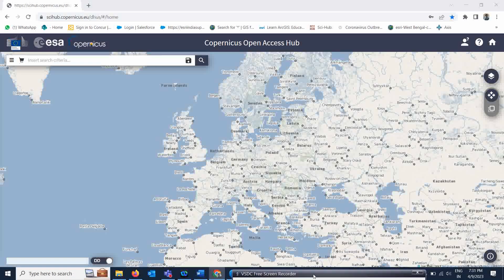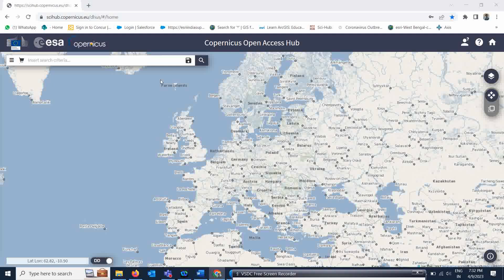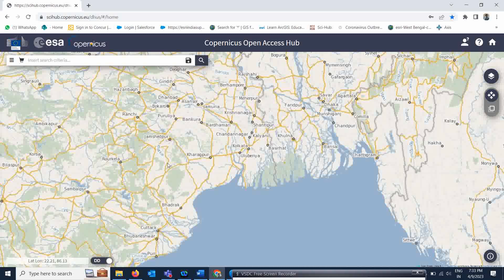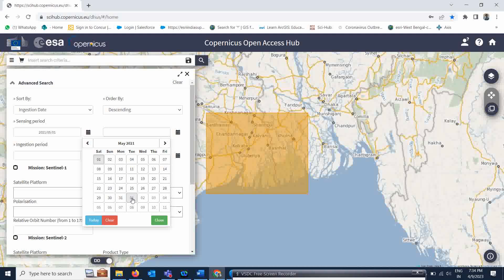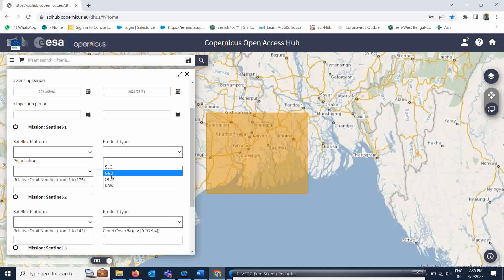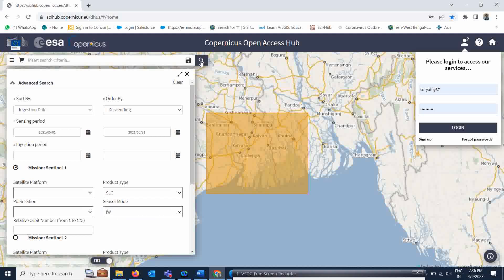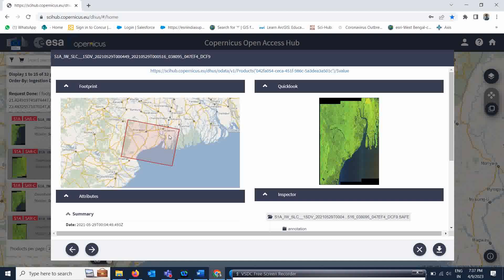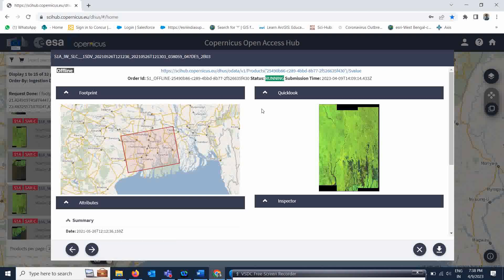How to download Sentinel 1 SAR data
Sentinel-1 is a Synthetic Aperture Radar (SAR) satellite developed by the European Space Agency (ESA) as part of the Copernicus program. It provides high resolution radar imaging of the Earth's surface, regardless of weather conditions and time of day. The data products include Level-1, Level-2, and Level-3 products, which are used for a wide range of applications such as land and ocean monitoring, disaster management, climate change, and scientific research. The Copernicus Open Access Hub provides free access to Sentinel-1 data products, which are invaluable tools for decision-making and policy-making. Sentinel-1 data products enable scientists, researchers, and decision-makers to gain a better understanding of our planet and the challenges we face.
To download Sentinel-1 Synthetic Aperture Radar (SAR) data from the Copernicus Open Access Hub, follow these steps:

Register an account or login with your existing account.

Click on the "Search" tab on the left-hand side of the page.

Select "Sentinel-1" as the mission and specify your search criteria, such as the geographic region and the date range of interest.

Click on the "Search" button to execute the search.

The search results will be displayed in a table. Select the data products you want to download by clicking on the checkbox next to them.

Click on the "Download" button to start the download.

Depending on the size of the data, the download may take some time. You can monitor the progress of the download in the "Downloads" tab.

Note: To download Sentinel-1 data, you may need to install the Copernicus Sentinel-1 Toolbox or other software that can read and process SAR data. The data is usually provided in the SAFE format, which can be opened with the toolbox or other software.